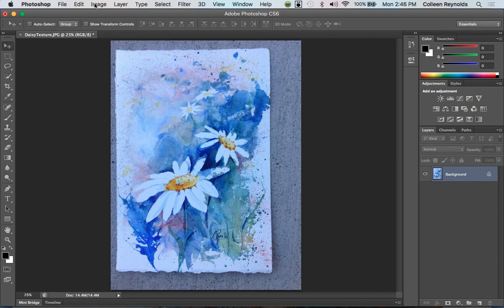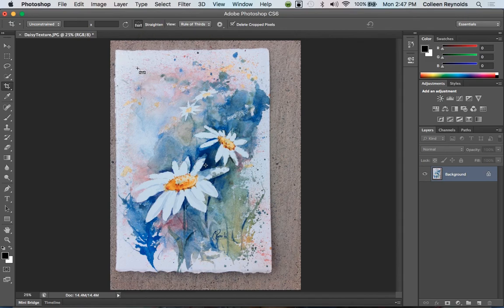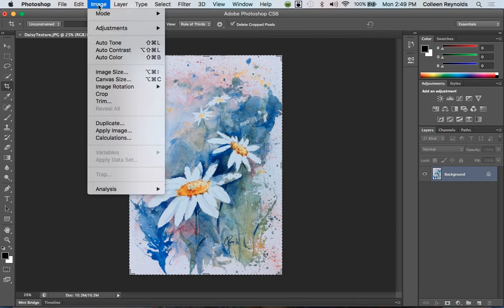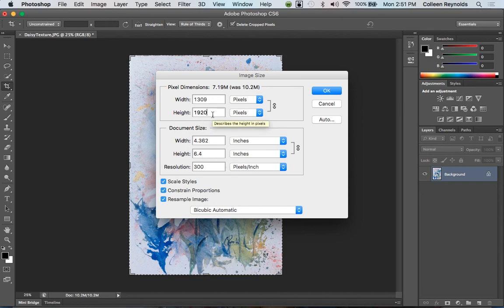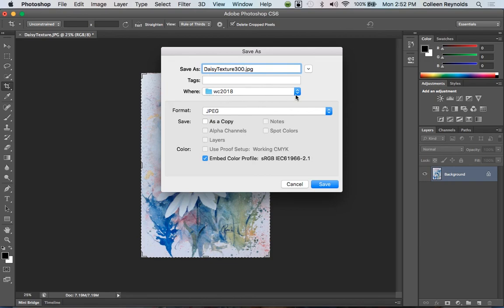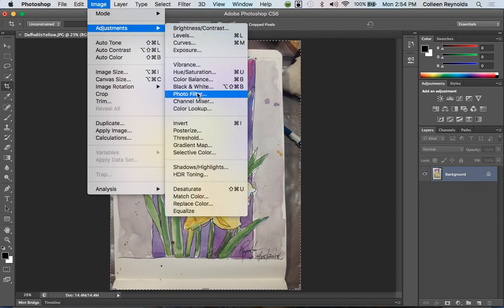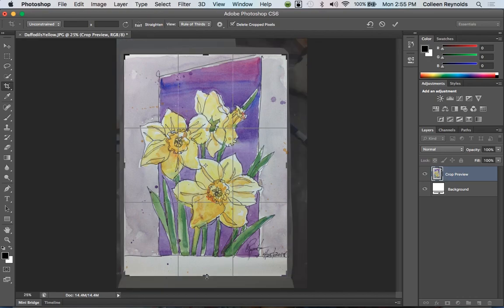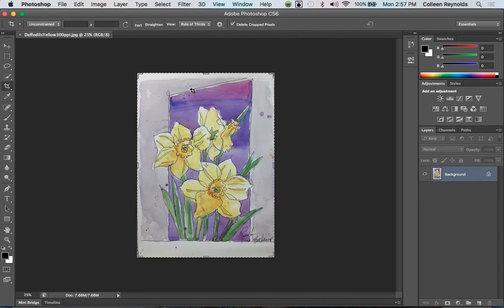PhotoAdjustmentsART100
A quick tutorial for students of ART100 on how to make minor image adjustments using Adobe Photoshop